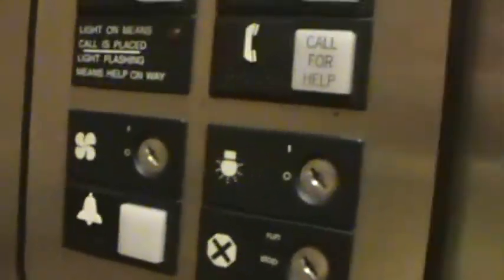Otis Series 1 Hydraulic Elevator #1 - Bayshore Mall - George Town, CYM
Elevator Information
Brand: Otis
Fixtures: Series 1
Floors Served: 2